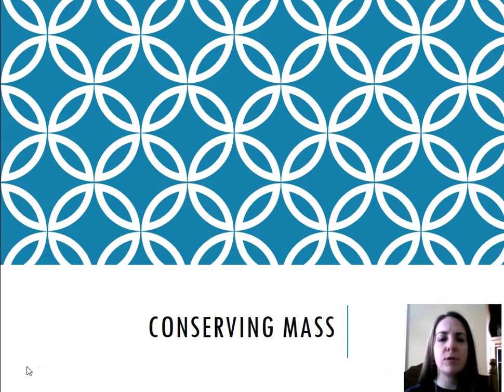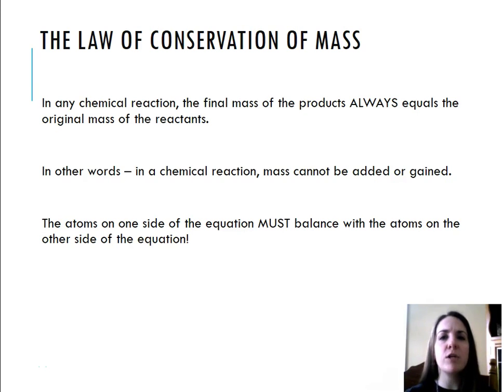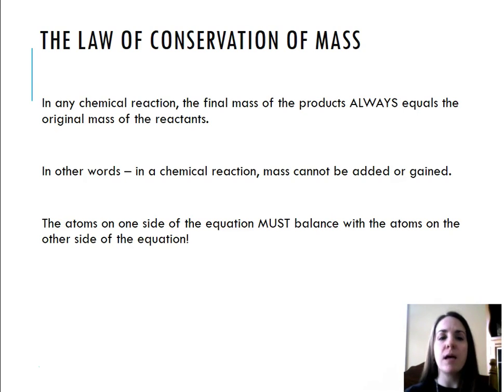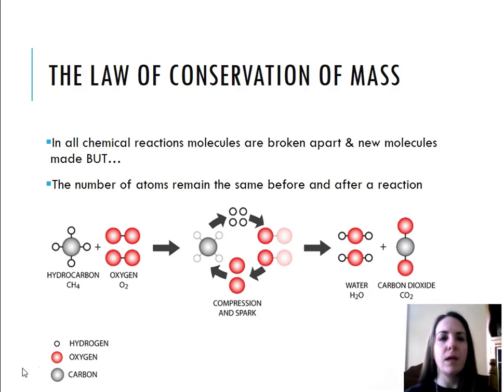Conserving Mass with Ms Rivait